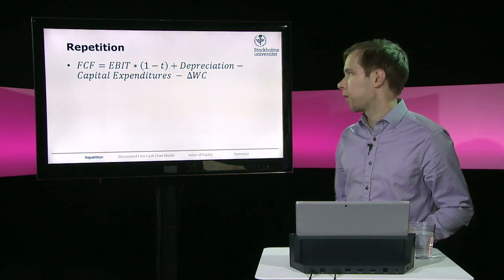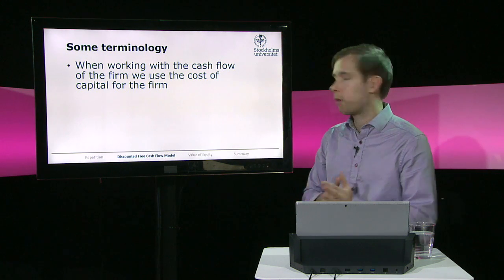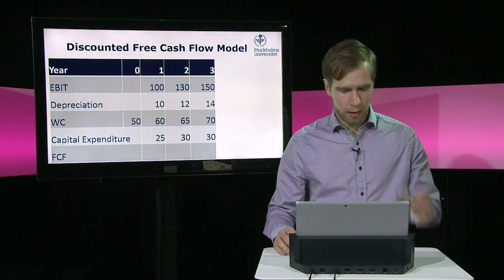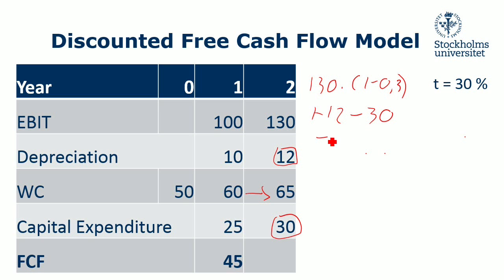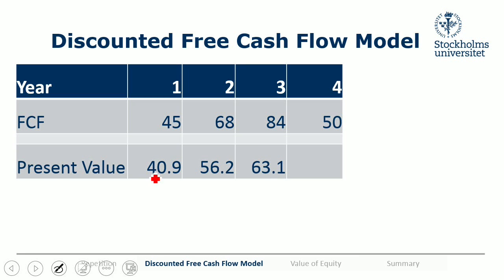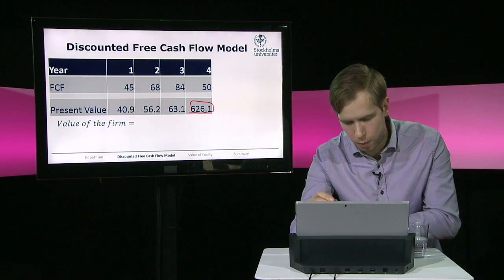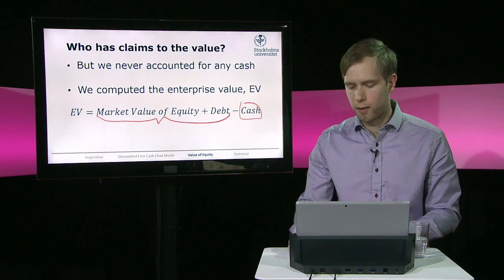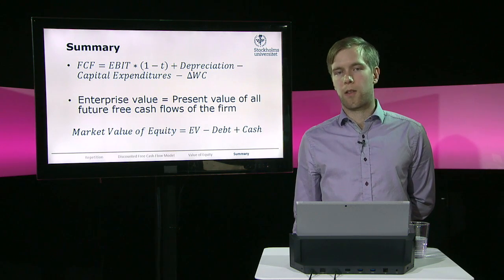The Discounted Free Cash Flow Model II - Valuing a Firm